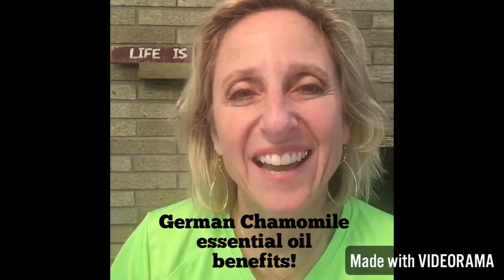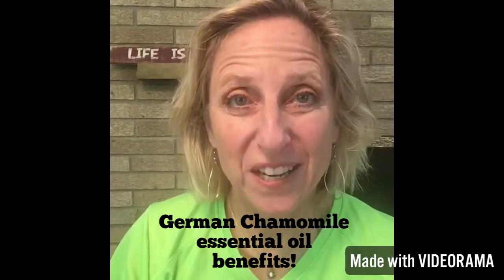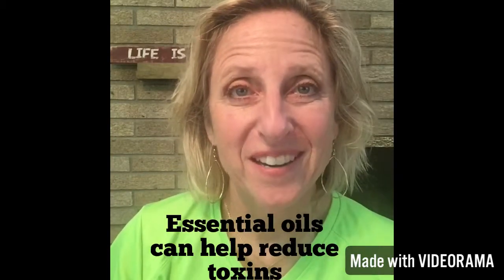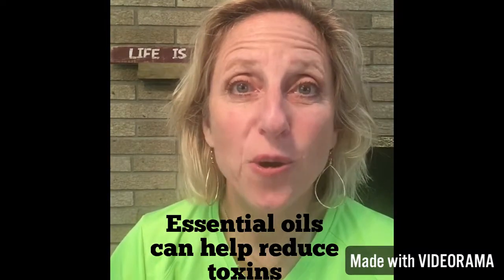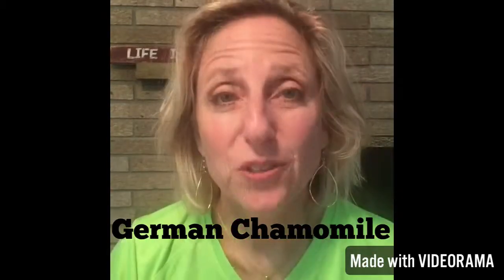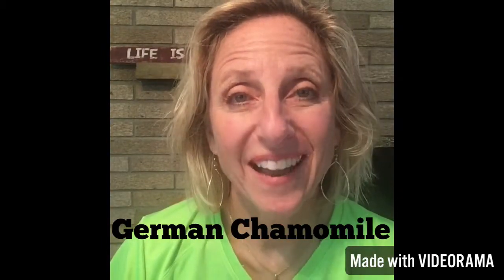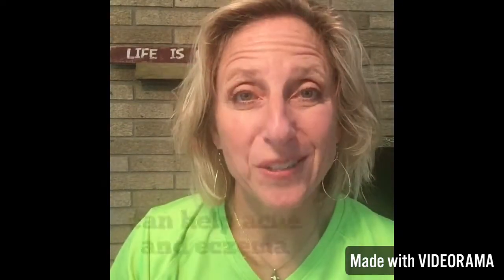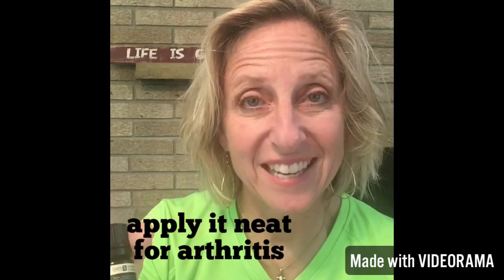German Chamomile Benefits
German Chamomile has benefits! It helps support allergies, menstrual cramps, sleep and skin issues like acne. It is a blue oil!

1623255 to receive wholesale pricing!